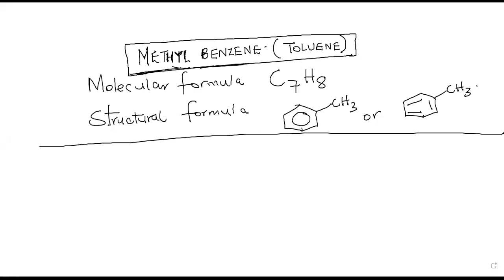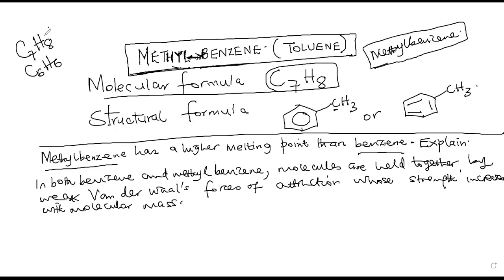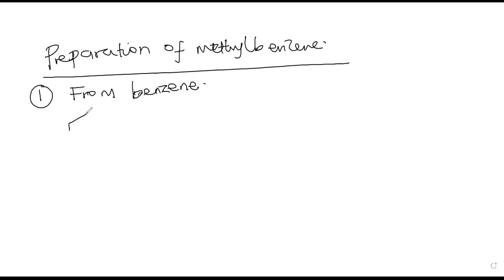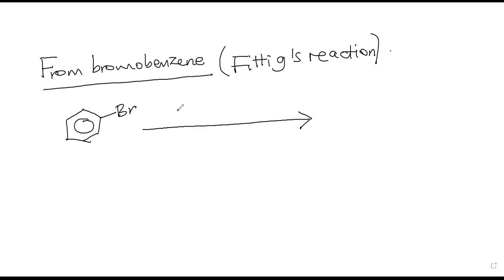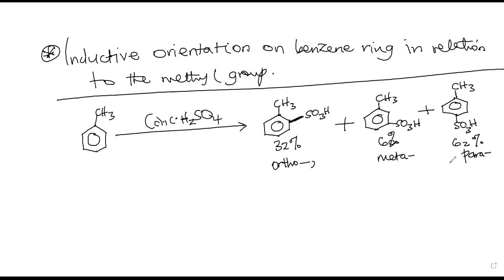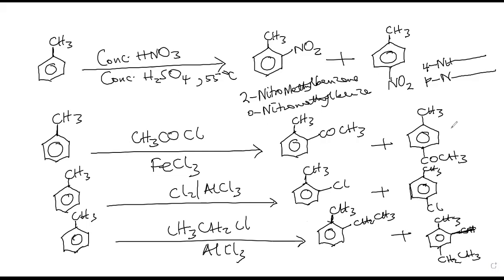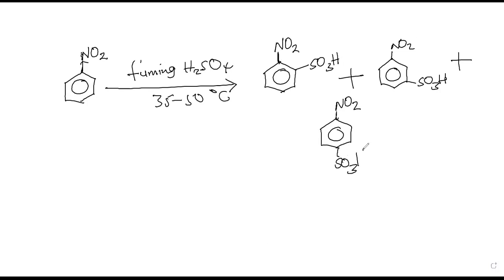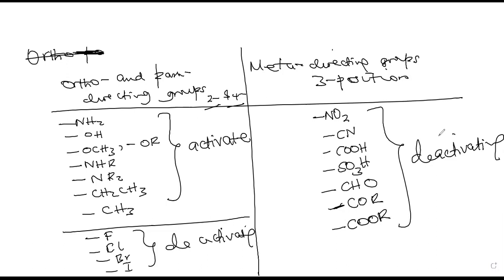BENZENE AND ITS DERIVATIVES LESSON 4